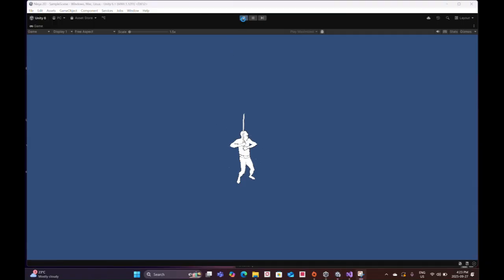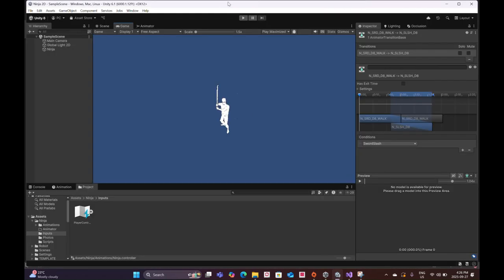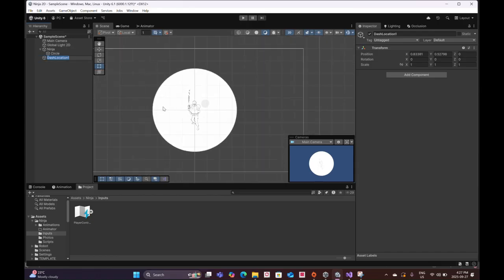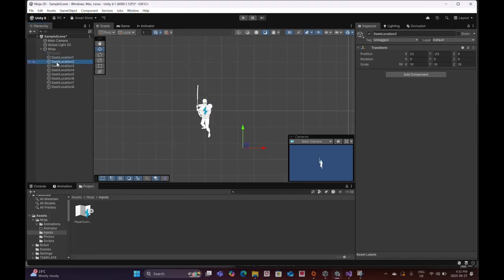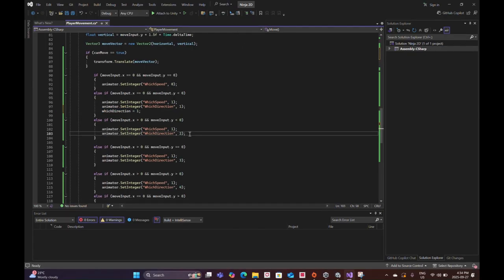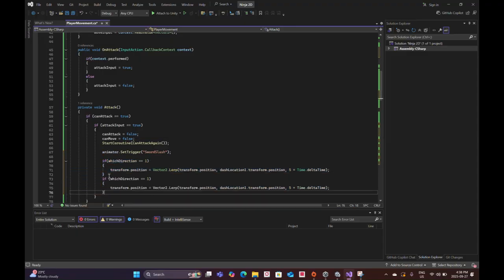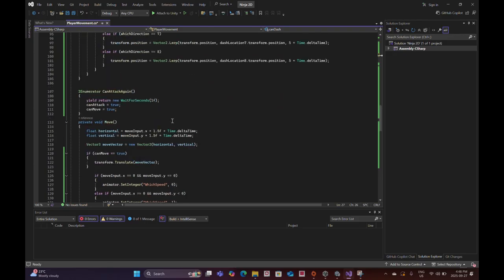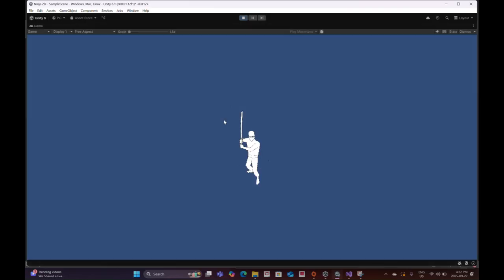Ninja - Isometric 2D Game - Unity - 04 - Sword Slash - Fixes - Forward Dash - New Input System